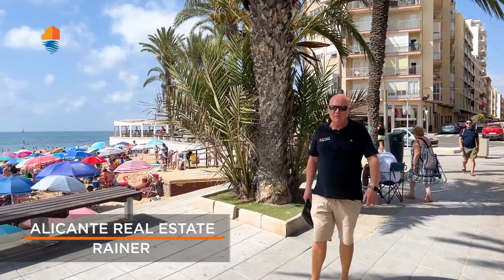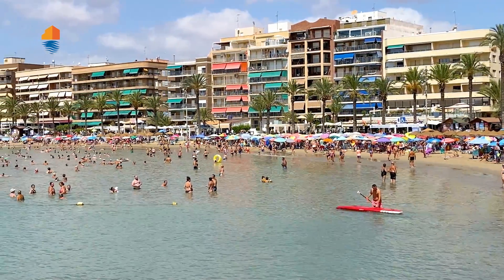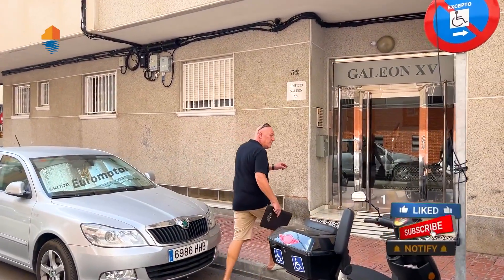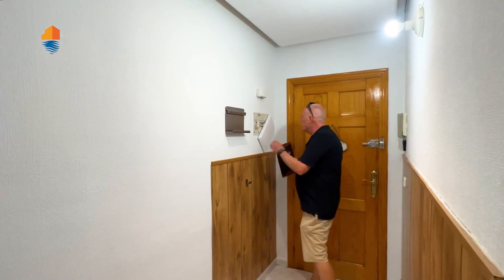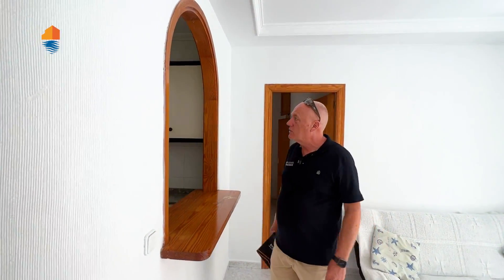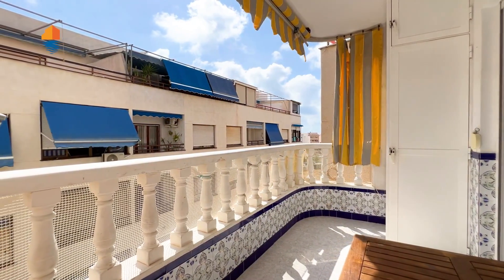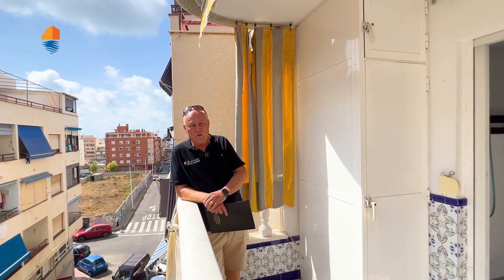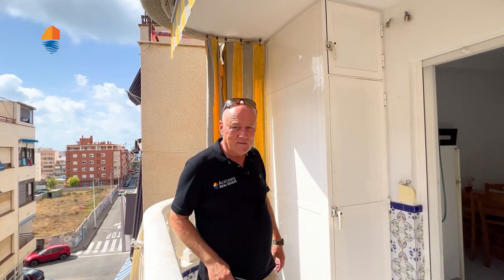Buy a property in Spain 🌴 Apartment in the center of Torrevieja close to the beach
Apartment close to the beach in sunny Spain 🦜

✔ Price 89.000€
✔ 2 Bedrooms
✔ 1 Bathroom
✔ 3 floor

00:00 Preview
00:18 About this area and offer
01:36 Welcome to the apartment